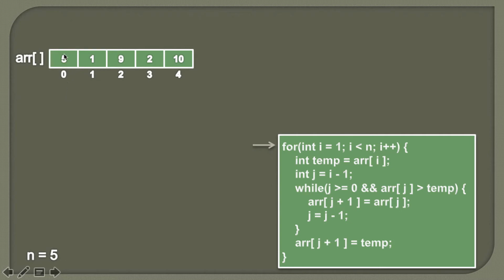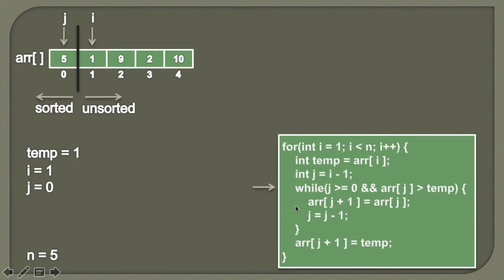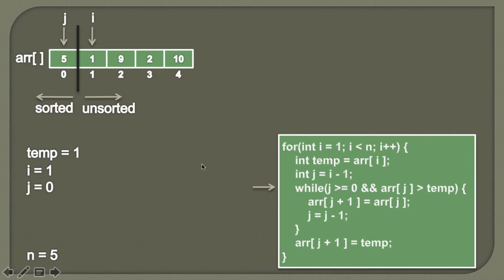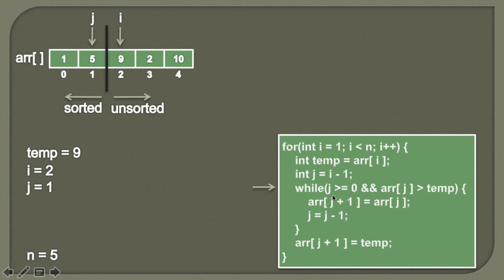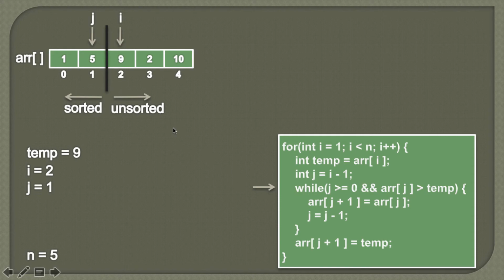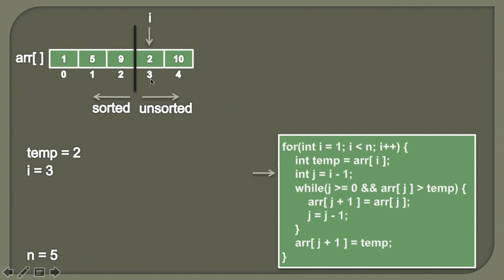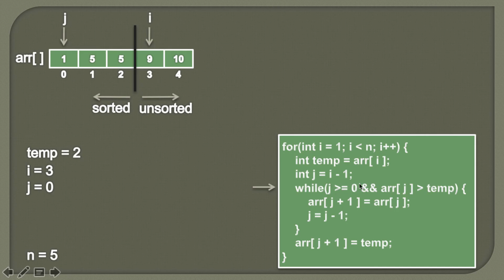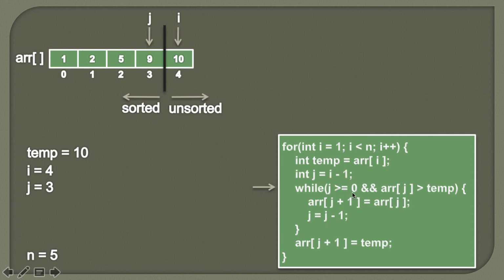Insertion Sort algorithm in Java (Part 2) | Animation | Sorting Algorithm